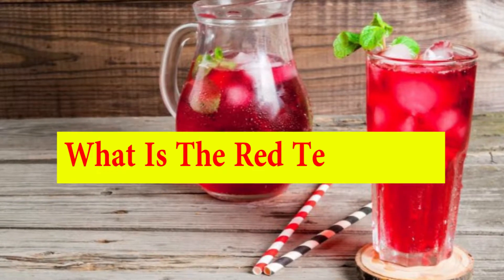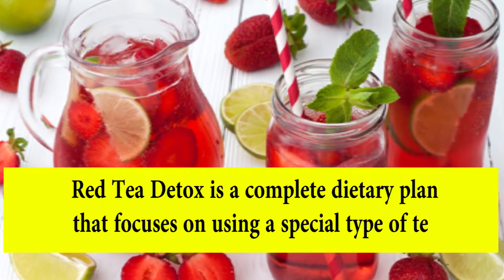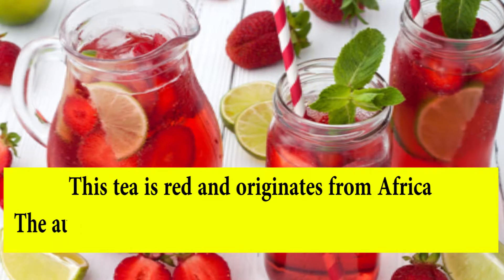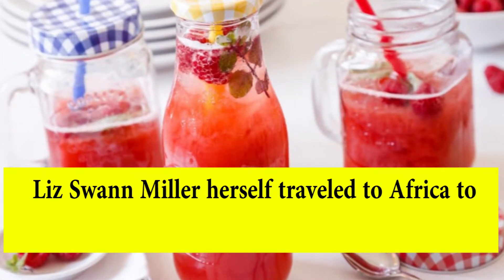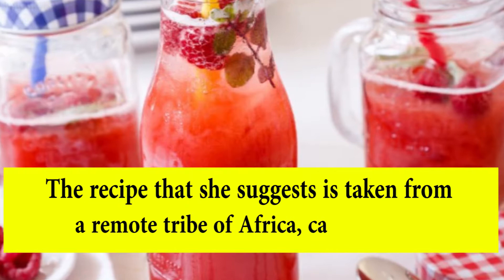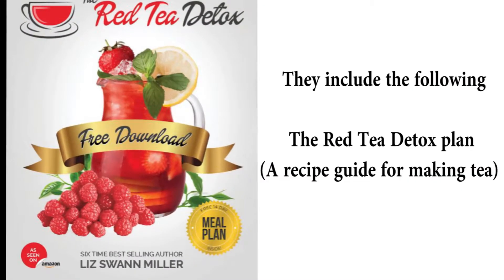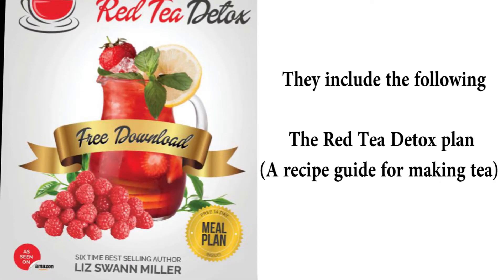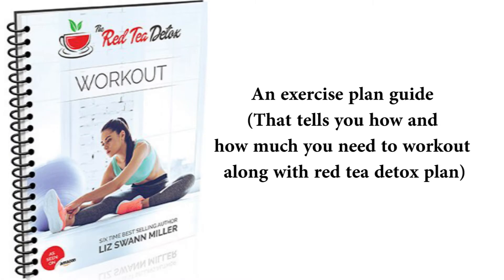The Red Tea Detox Review-The Red Tea Detox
★ My Weight Loss Guide-The Red Tea Detox
Red Tea Detox is a complete dietary plan that focuses on using a special type of tea. This tea is red and originates from Africa. The author suggests its usage for body detox and fat loss.

Liz Swann Miller herself traveled to Africa to find the origin and usage of this red tea. The recipe that she suggests is taken from a remote tribe of Africa, called Shaman. The red tea detox plan has so many books in the package.

They include the following

The Red Tea Detox plan (A recipe guide for making tea)
A 14-day meal plan guide (That tells you what to each day for losing weight with red tea)
An exercise plan guide (That tells you how and how much you need to workout along with red tea detox plan)
A motivational booklet (To inspire and encourage you)
Do not confuse red tea detox with a commercial product. It is not a commercial product. If you question about its availability, the recipe guide is available for a nominal price that doesn’t include the product. It is just a price for the recipe and not the ingredien